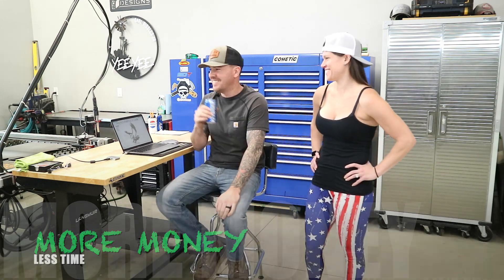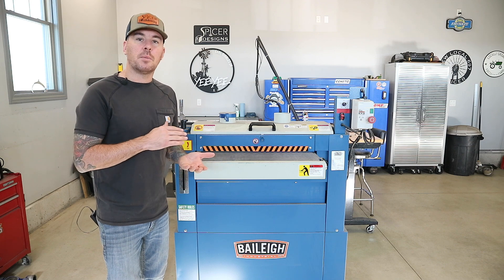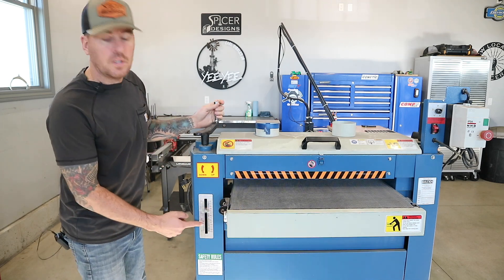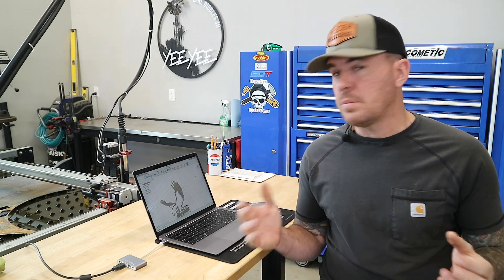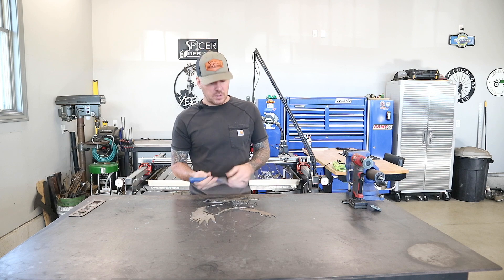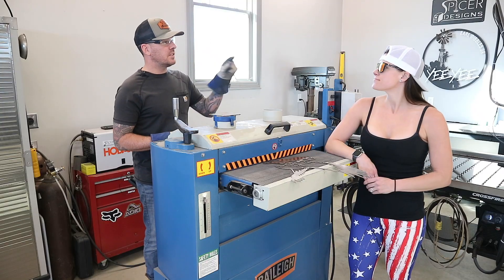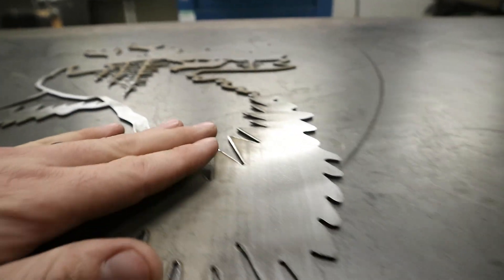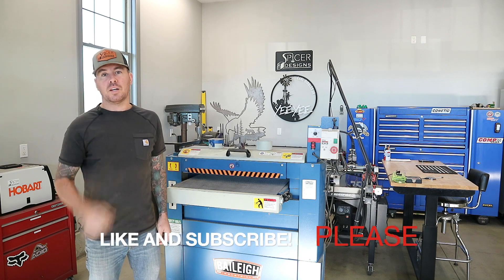A BETTER OPTION for your CNC SHOP?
This video is to give you some info on another option to remove dross faster. The Baileigh SD-255 is a great machine but.. is it the right addition for your shop?  I try to keep things as entertaining as possible so you will be seeing the Keystone Girl.

for more info and pricing on all they're products.

to learn more about Fusion 360.  This is a great place to start if you are interested in any kind of CNC work.

Vice Brake
-4" cold chisel
-Hobart 210 MVP mig welder
-2" sanding disks